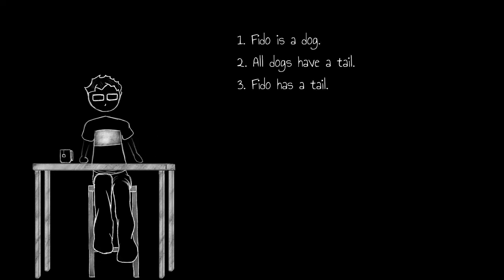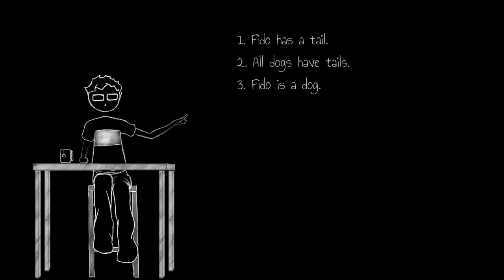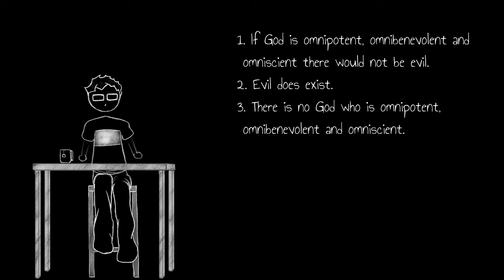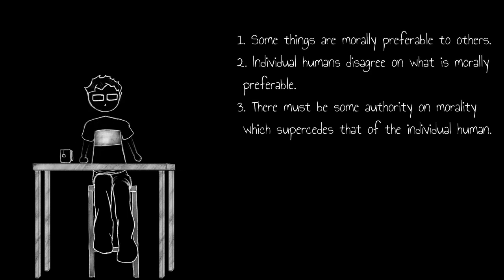the problem with evil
The "problem with evil" is a famous logic problem regarding the reconciliation of a benevolent God who allows evil. In this short video I suggest that the idea of objective evil in itself suggest the existence of a supernatural judge or God. This God sacrifices a portion of His power to allow His creation free will.